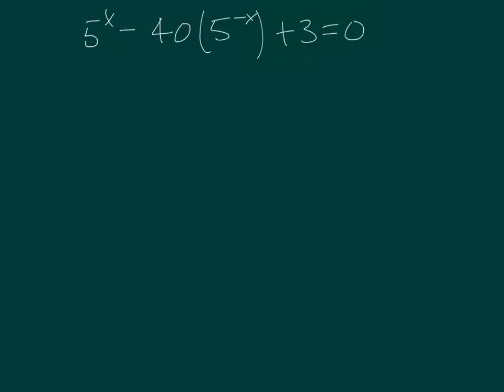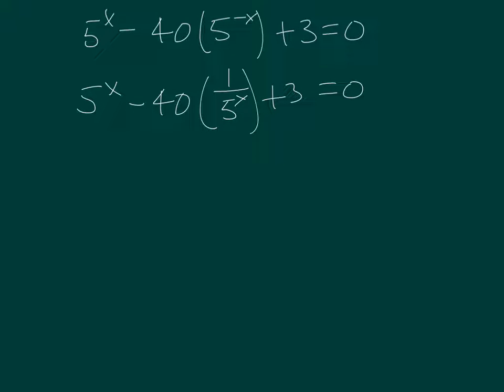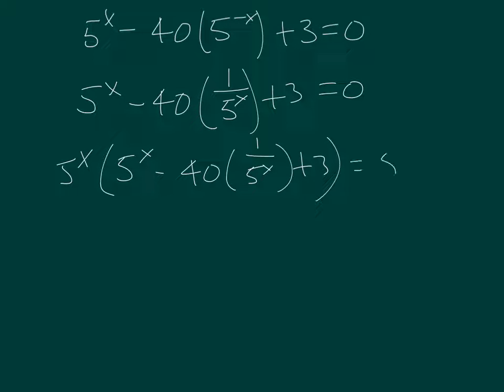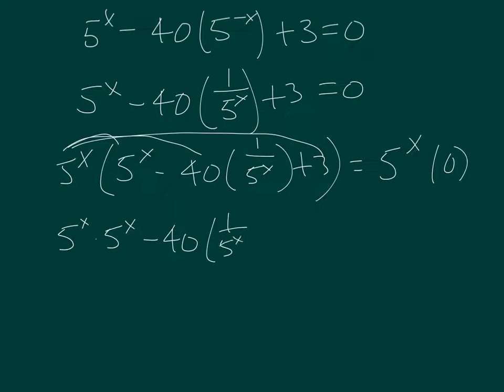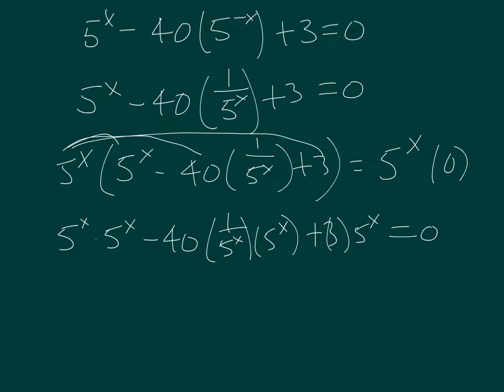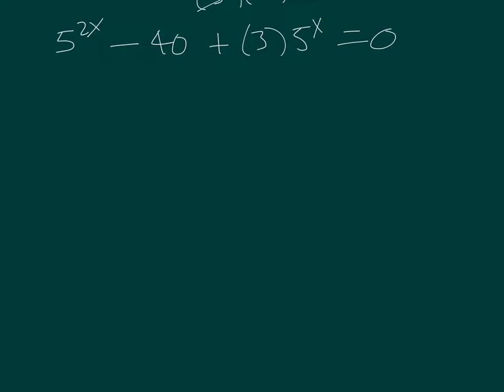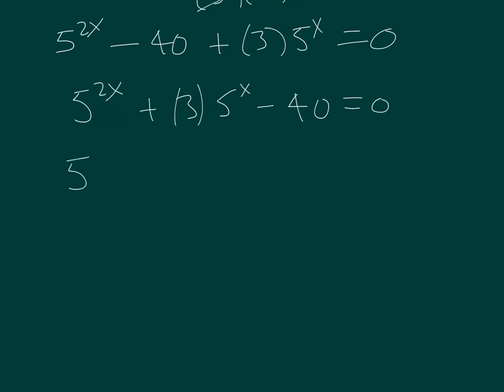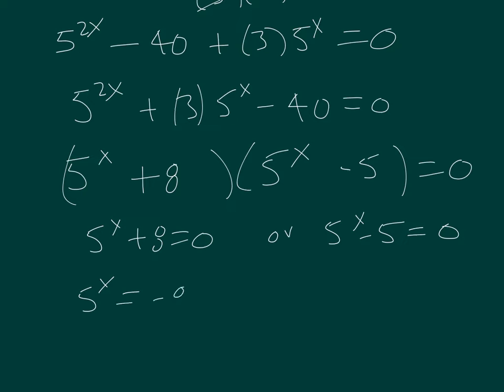solve exponential equation by factoring